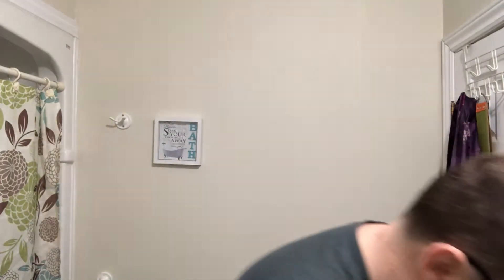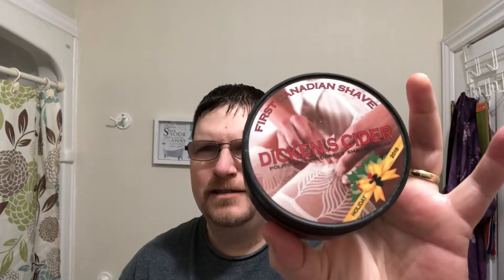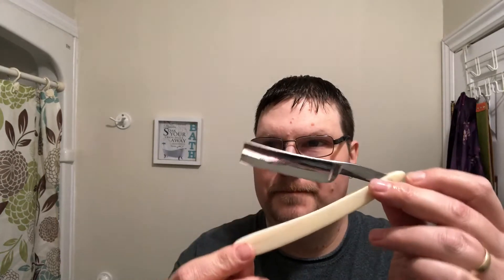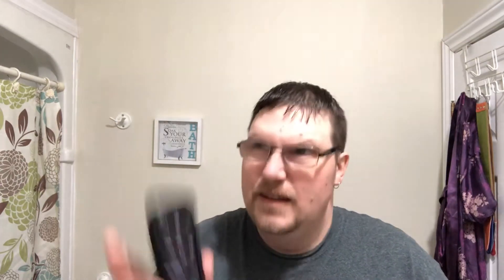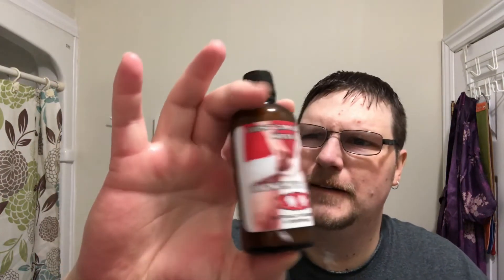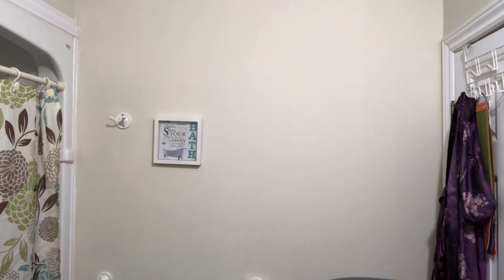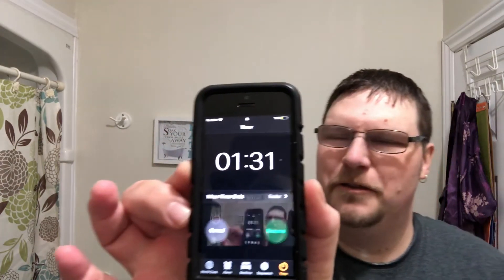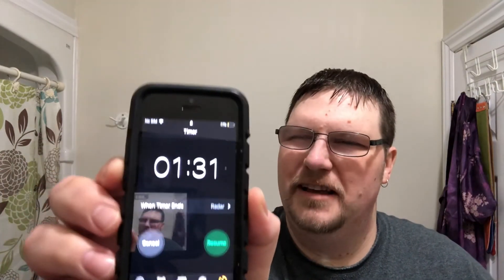10 minute challenge video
The premise of the challenge is a full three pass shave from the start of the lather to the application of the post shave. This was a fun one to do. I’m tagging Lyle, the SaskShaver to take on the challenge. You can find his channel here:

Lyles channel